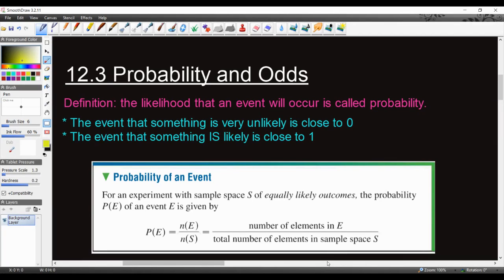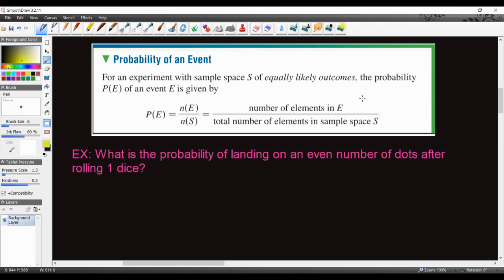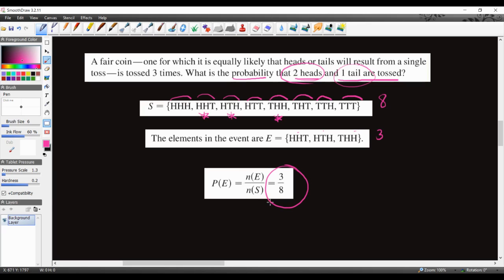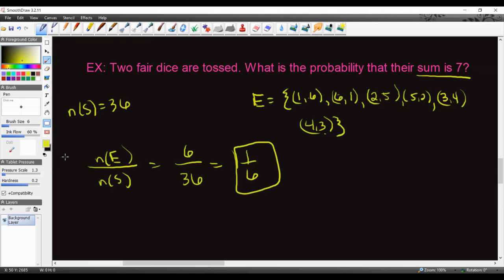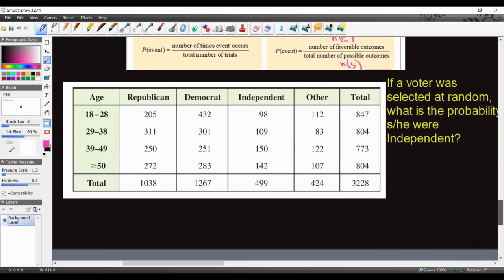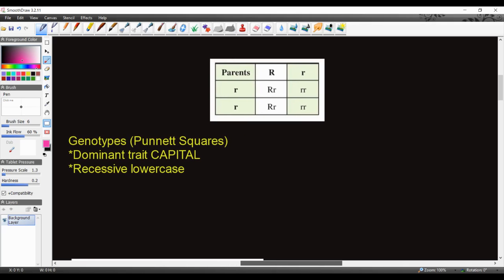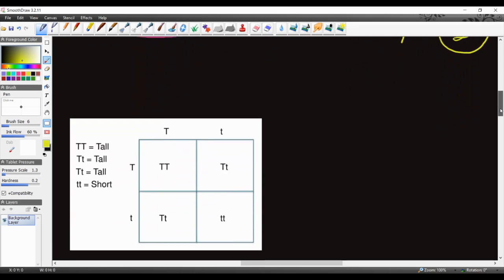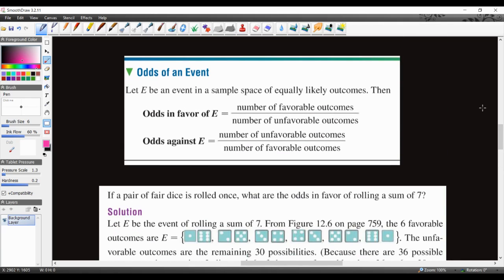12.3 Probability and Odds